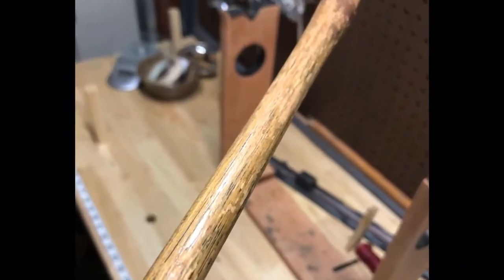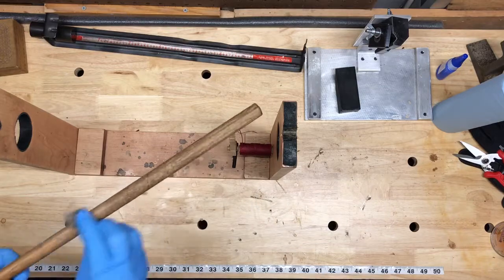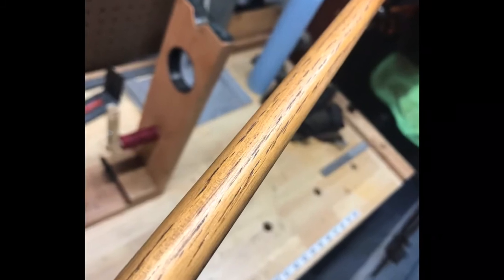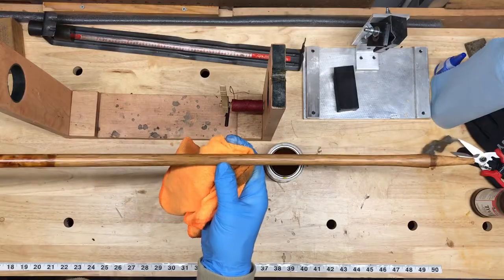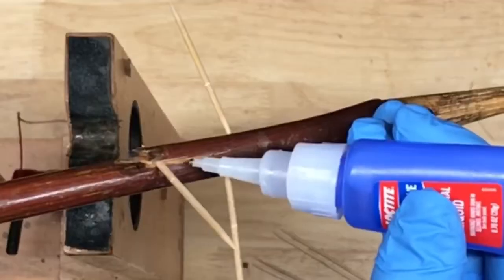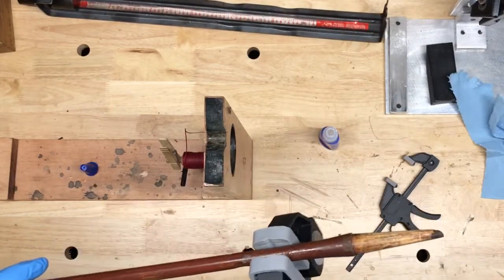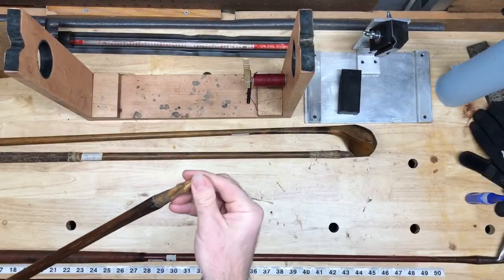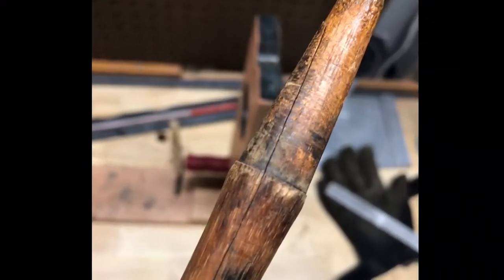Shaft Maintenance on a Wooden-Shaft Golf Club: Hickory Golf Club Repair Step # 3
Hickory golfer Christian Williams shares some of his tips for maintaining and repairing the wooden shaft on a hickory golf club in the third installment of his "Hickory Hacks" hickory golf club repair video series.

Learn how to rehydrate and reseal the shaft with TruOil or shellac, and tackle two common shaft cracks to make your hickory golf club playable again. Read more about maintaining and repairing wooden shafts at:

This is part 3 of a six-video series that shows you how to get an old hickory-shafted golf club back into play.